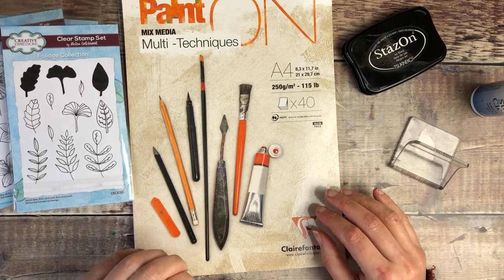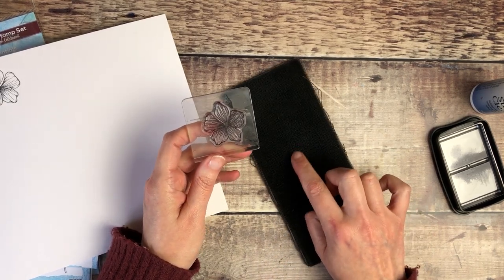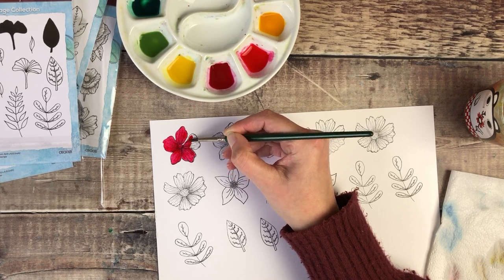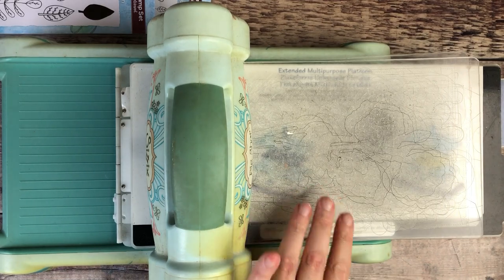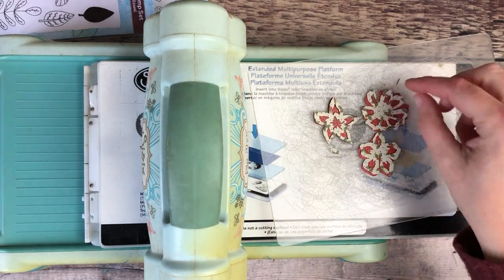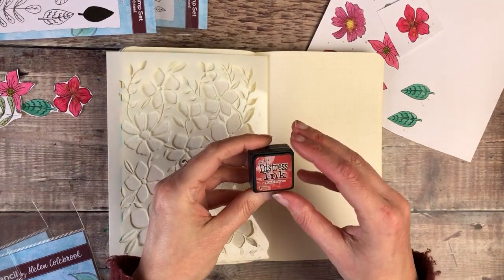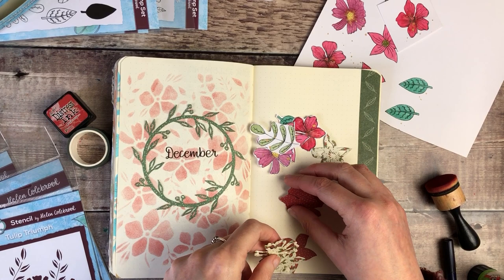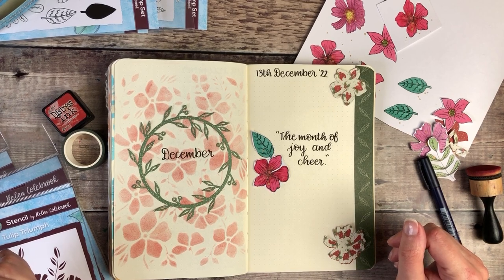Handmade Ephemera & Journaling: Die-cutting, Stencilling & Stamping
Hello, I really hope you enjoy watching my new journaling video, Helen x

Clairefontaine mixed media paper
Acrylic stamping block
Staz-on ink
Staz-on cleaner
Kuretake watercolour paint
Paint palette
Sizzix Big Shot Die Cutting Machine
Distress Stain in tarnished brass
Distress ink, fired brick
Ink blending tool
Pritt Stick